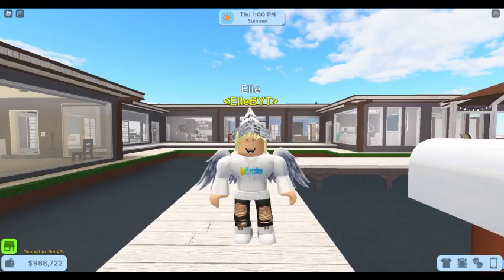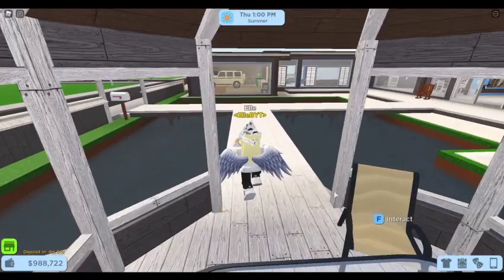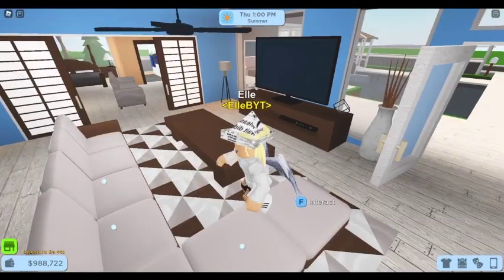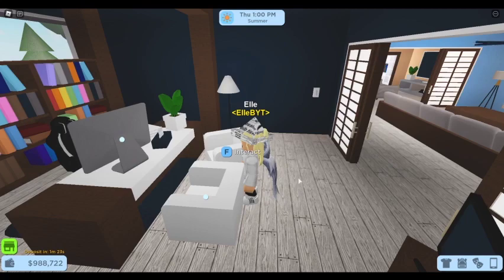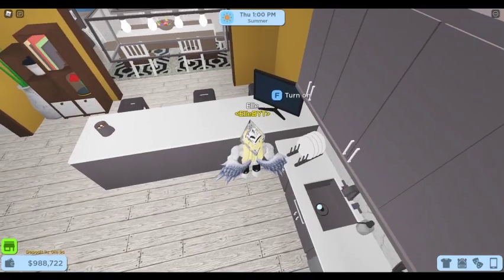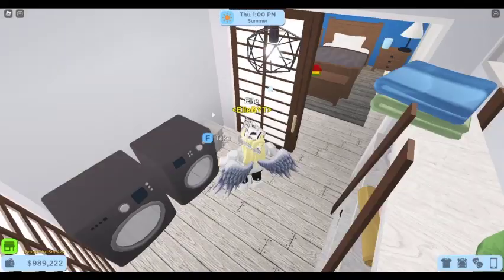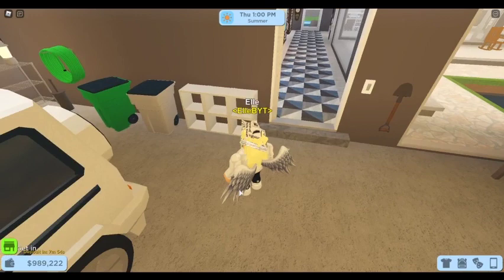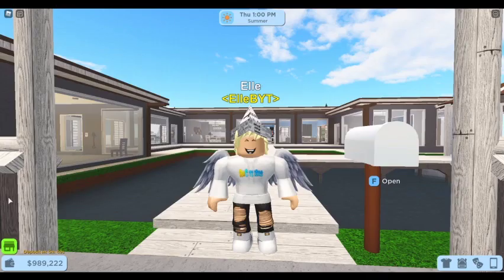RoCitizens Modern Bungalow Tour!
A tour of my RoCitizens Modern Bungalow where I sound like I was going to sneeze the whole video.